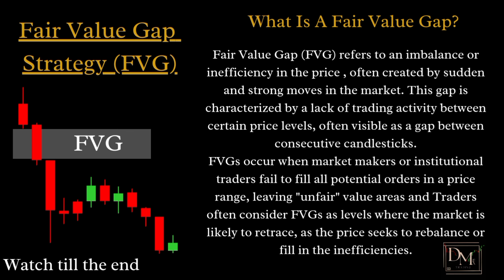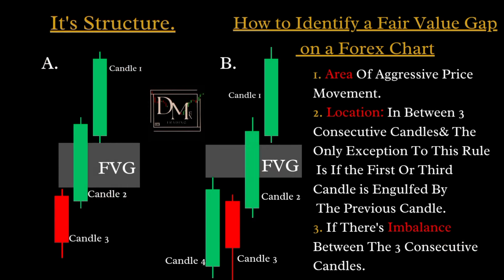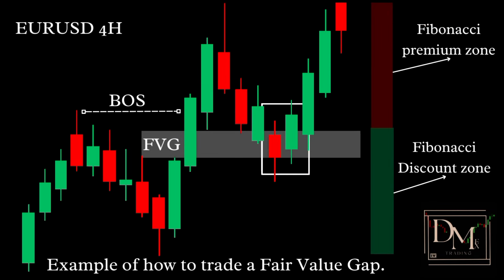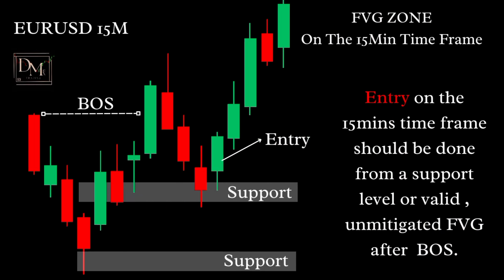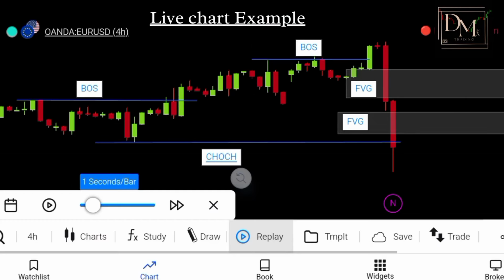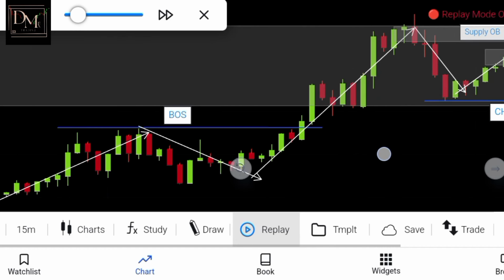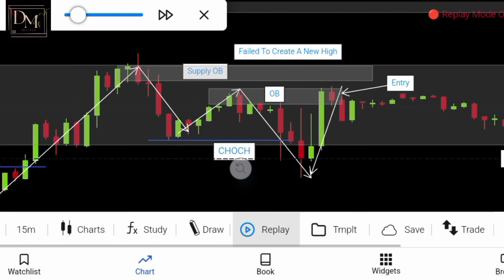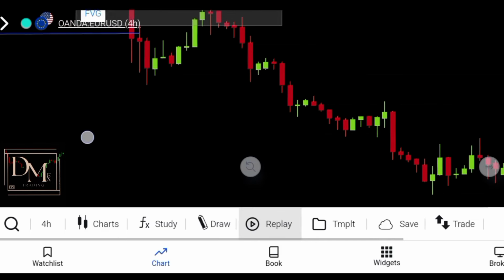Fvg Strategy explained like never before. Forex traders don't miss this.